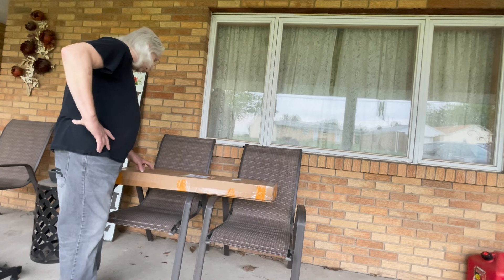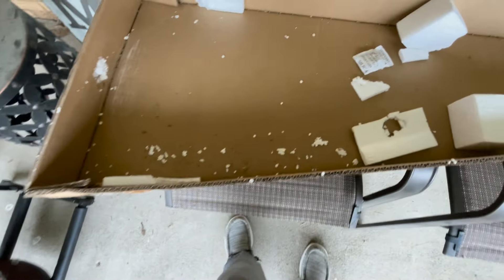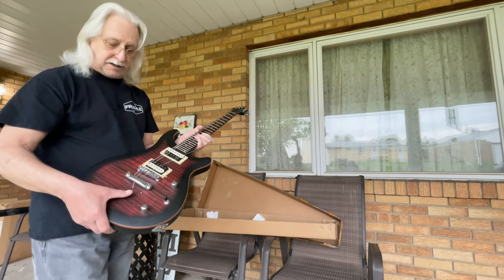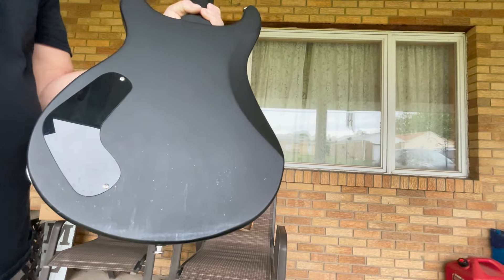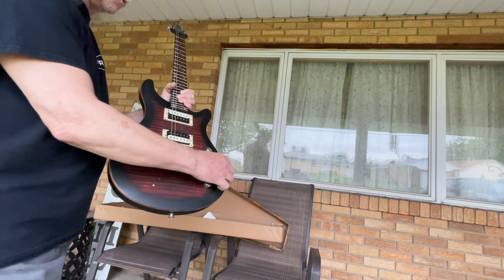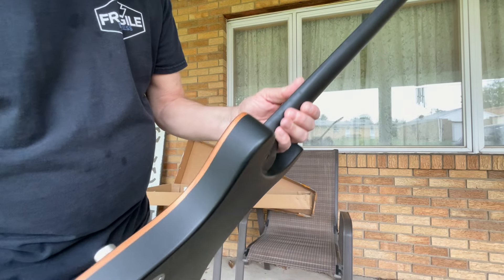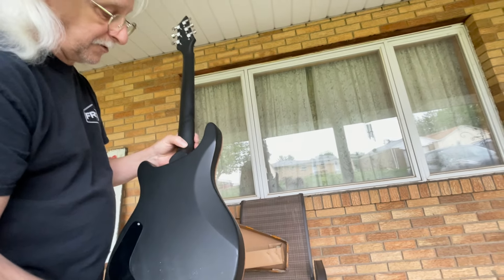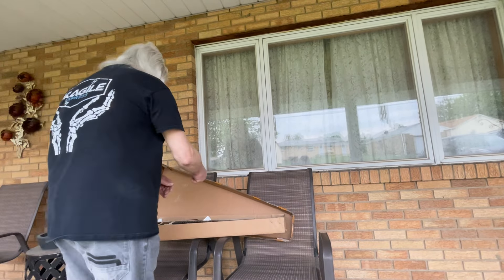Volgoa VRS 1983 PRS Guitar Unboxing Review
Honest Review Unboxing Volgoa VRS 1983 PRS Guitar